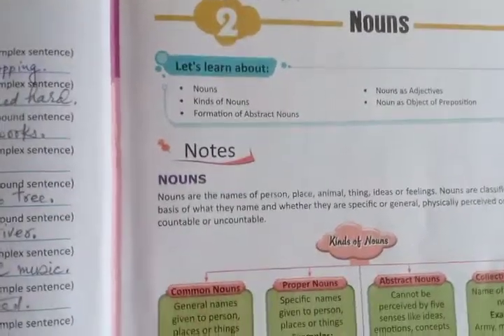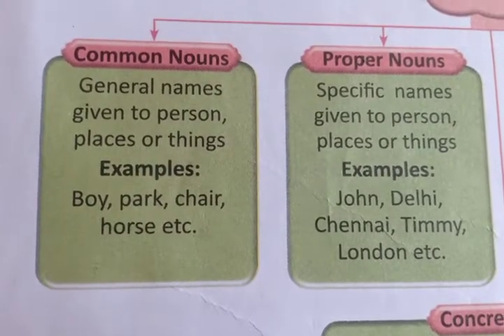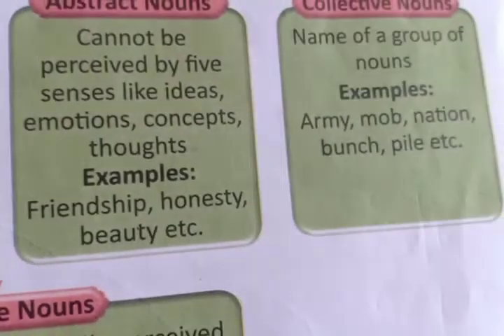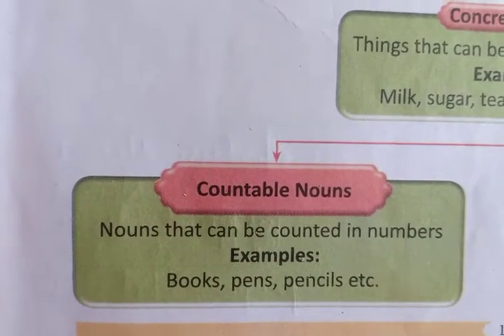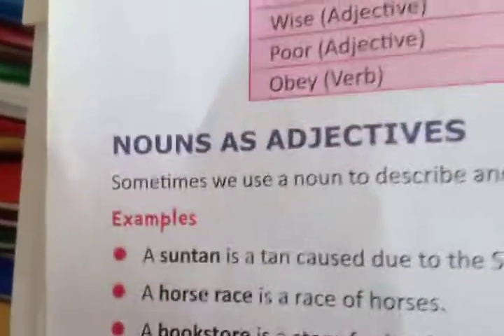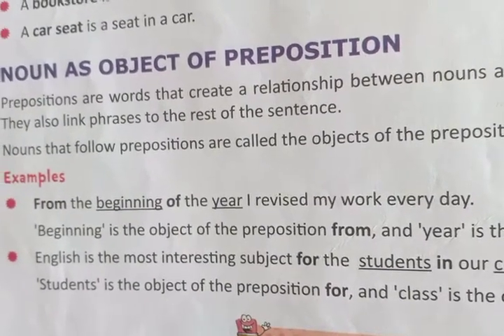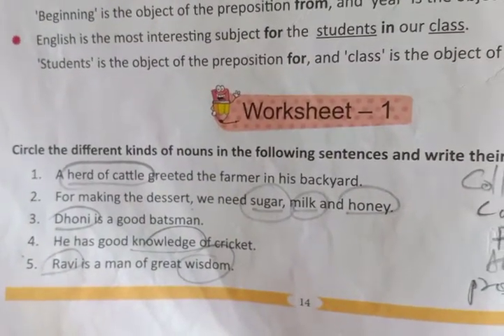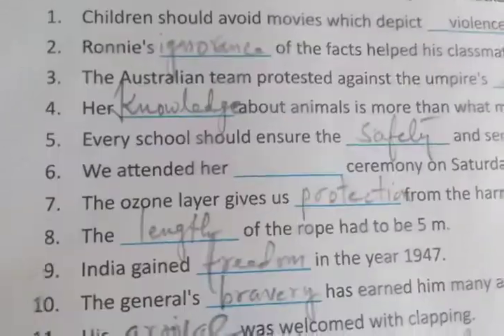Chapter 2 Noun